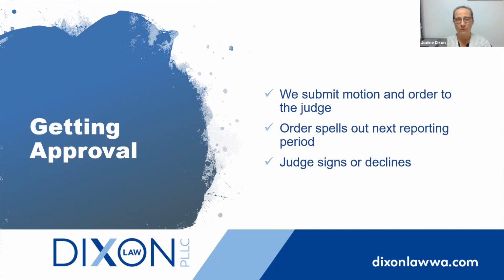Parenting 18 and Beyond 2/3/2023